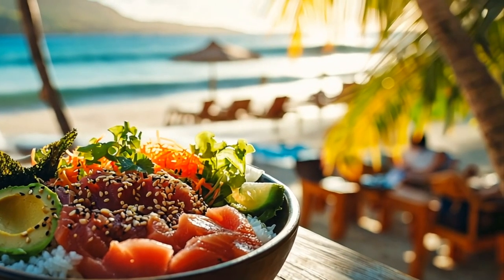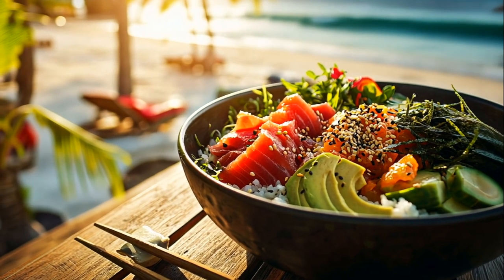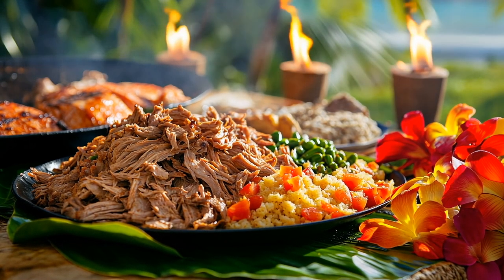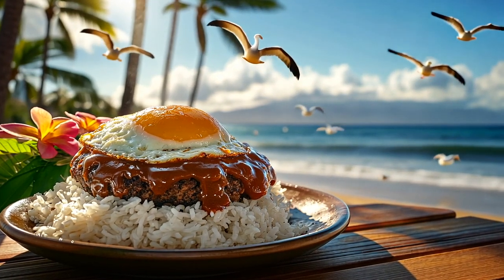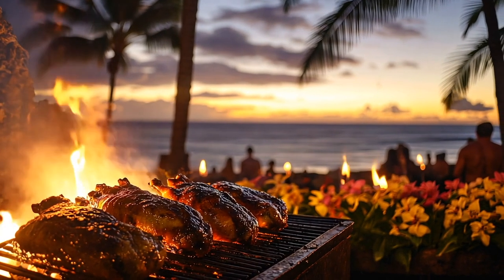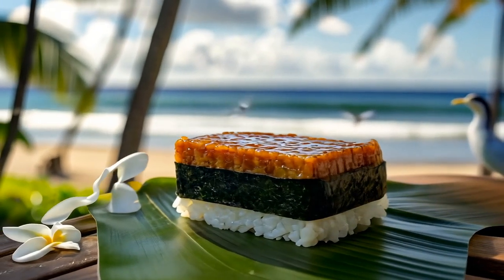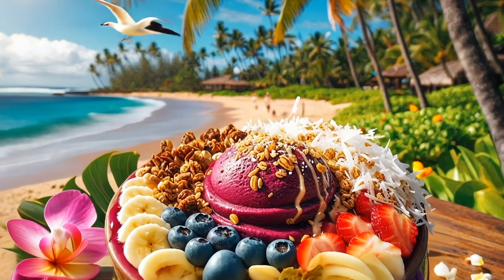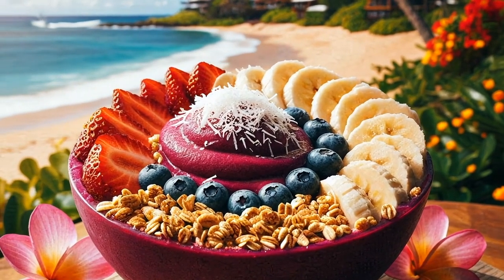Island Flavors: 6 Iconic Hawaiian Dishes That Tell a Story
Hawaiian cuisine is a rich tapestry woven from native traditions, immigrant influences, and wartime innovations. Each dish tells a story—not just of ingredients, but of history, community, and creativity. Poke, meaning “to slice,” is rooted in Native Hawaiian fishing culture and evolved with Japanese, Korean, and Chinese flavors to become a global seafood favorite. Kalua Pig, slow-roasted in an underground imu oven, captures the spirit of traditional lūʻau feasts and communal cooking. Loco Moco, a comfort food born in 1940s Hilo, combines rice, hamburger, egg, and gravy into a satisfying fusion of local and American tastes.

Huli Huli Chicken emerged in the 1950s from a rotisserie-style technique paired with a sweet teriyaki-style marinade—perfect for island gatherings. Spam Musubi, inspired by Japanese onigiri, was Hawaii’s clever adaptation of wartime rations into a beloved grab-and-go snack. Finally, the vibrant Açaí Bowl, though Brazilian in origin, found a second home in Hawaii’s health-conscious, surf-loving culture with its mix of frozen berry purée, fruit, granola, and coconut.

Together, these six dishes reflect Hawaii’s diversity, resourcefulness, and deep-rooted connection to the land and sea—making them more than just food, but cultural icons on a plate.

Content: Elevenlabs, Grok, Bing Image Creator, Chatgpt, Midjourney, Runwayml